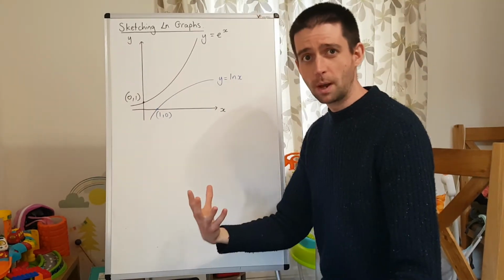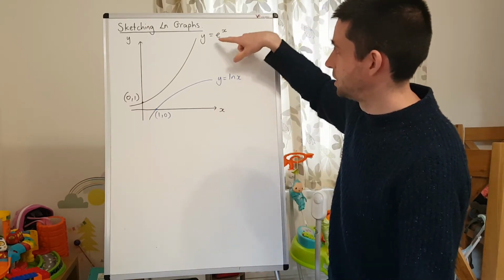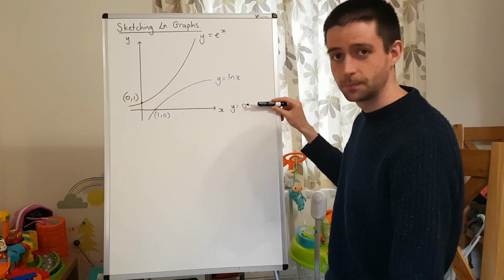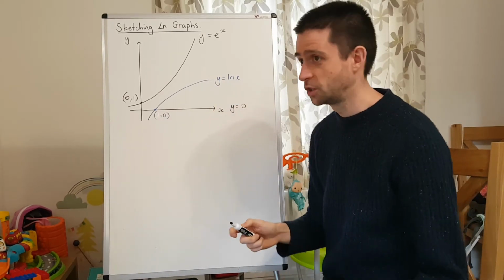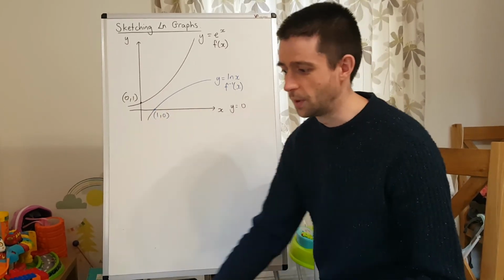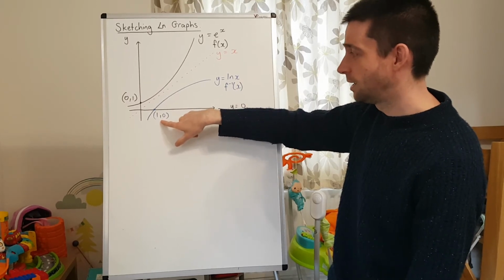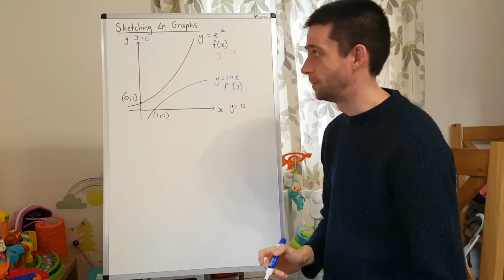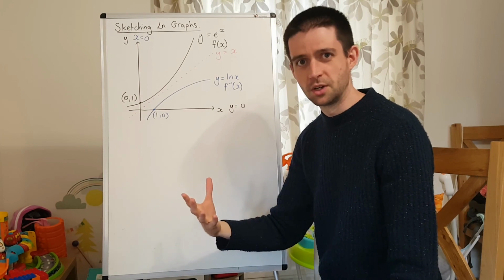How to sketch natural log graphs 1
This lesson explores the features of the natural log graph and moves on to three examples of sketching.